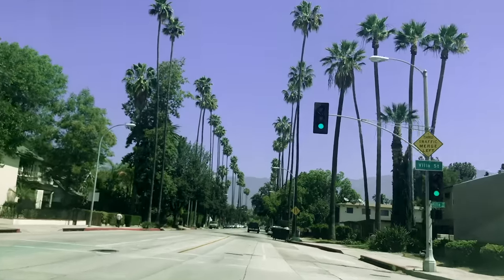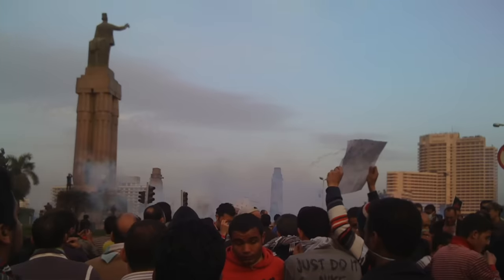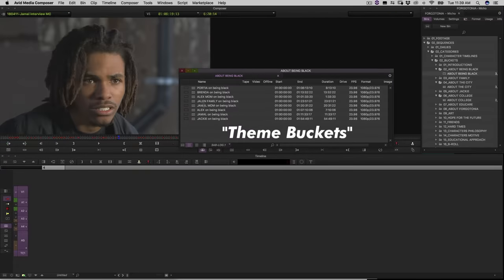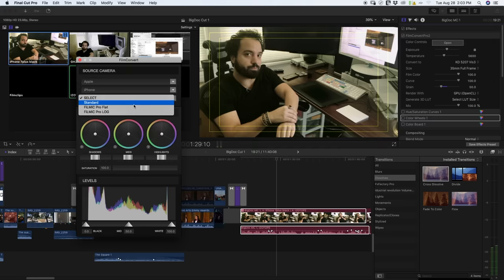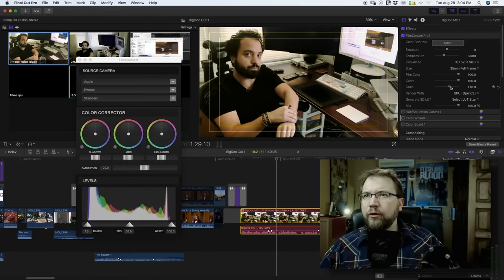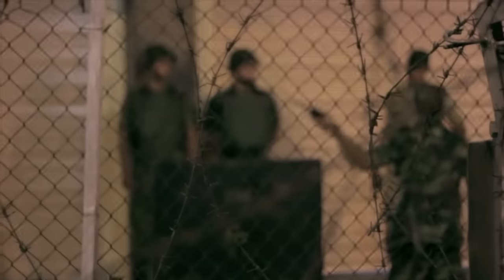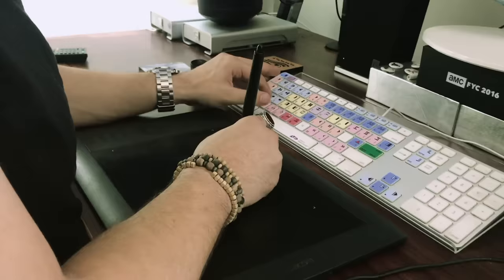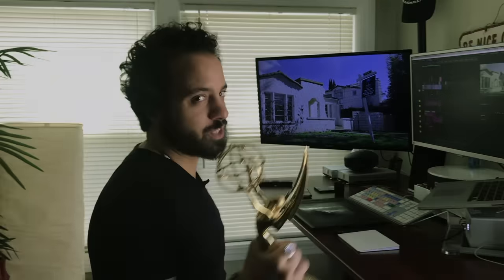Documentary Filmmaking: Process of a Pro Editor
The editor of the Oscar-nominated documentary "The Square" takes us through his process. Do you want to learn how to start any edit like feature film and documentary editors do it?

Mohamed El Manasterly is one of the Emmy Winning editors of "The Square". This 2013 Egyptian-American documentary film by Jehane Noujaim depicts the ongoing Egyptian Crisis until 2013, starting with the Egyptian Revolution of 2011 at Tahrir Square. The film was nominated for the Academy Award for Best Documentary Feature at the 86th Academy Awards. It also won three Emmy Awards at the 66th Primetime Creative Arts Emmy Awards, out of four for which it was nominated.

THIS GUY EDITS (TGE) is a YouTube channel by film editor Sven Pape, an A.C.E. award nominee whose credits include work for directors James Cameron, Joseph Gordon-Levitt, and Sundance filmmaker Mark Webber.